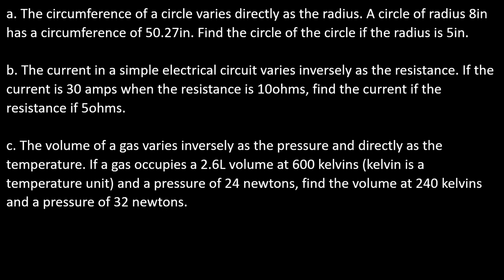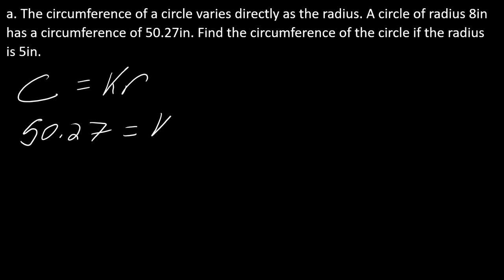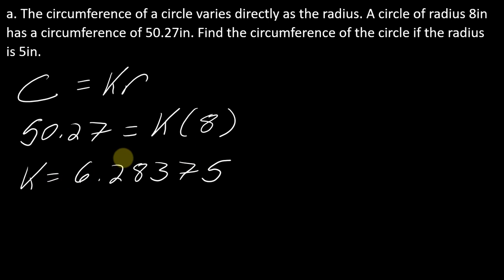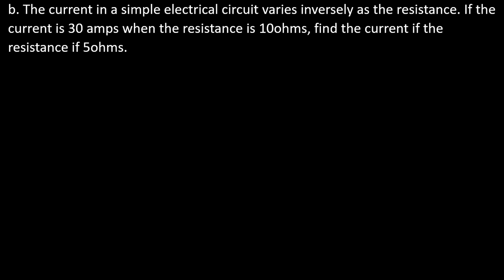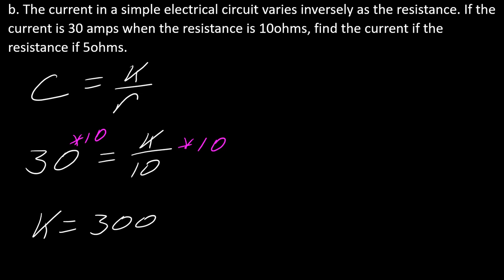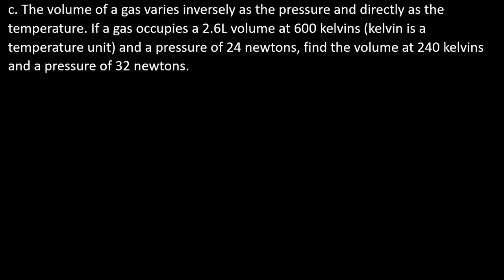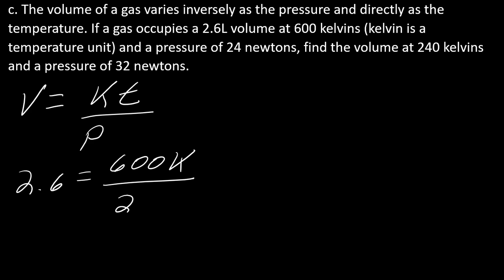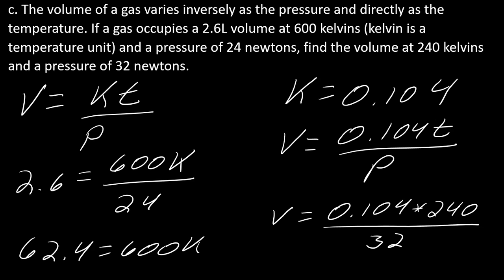Examples: Applications of Variation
Examples of applying direct, inverse, and joint variation to real-world problems

Quick References
0:00 What these variation examples cover
0:18 Circumference varies directly as the radius
0:48 Setting up C = kr and solving for k
1:50 The constant of variation turns out to be 2 pi
2:24 Current varies inversely as the resistance
2:56 Solving for k and finding the current at 5 ohms
3:28 Volume varies inversely as pressure and directly as temperature
4:20 Solving for the constant in a combined variation
4:51 Finding the volume at 240 kelvins and 32 newtons